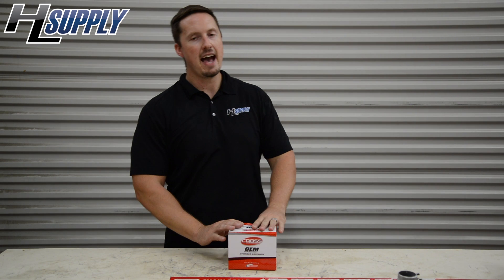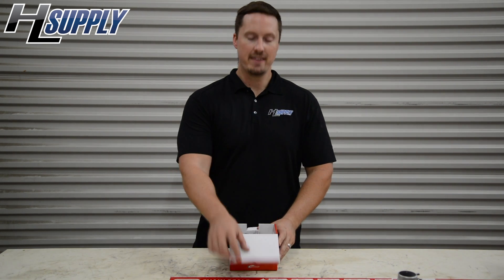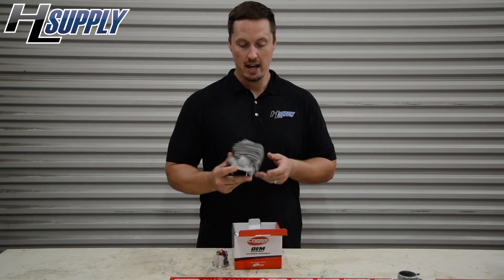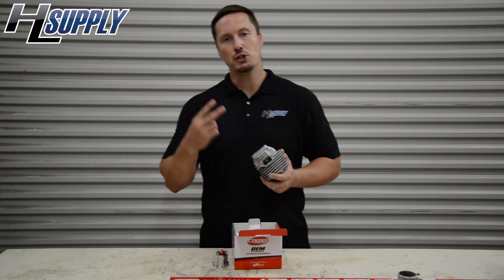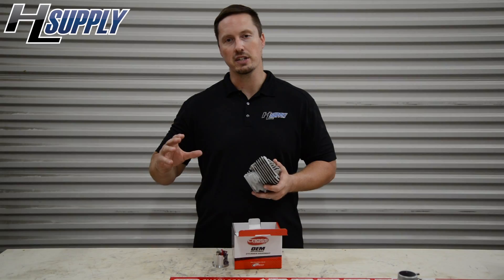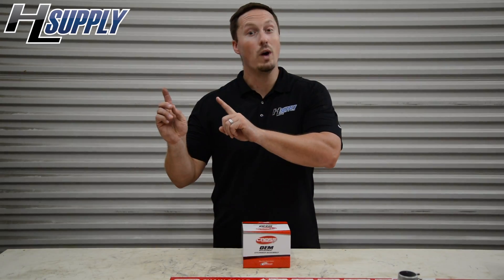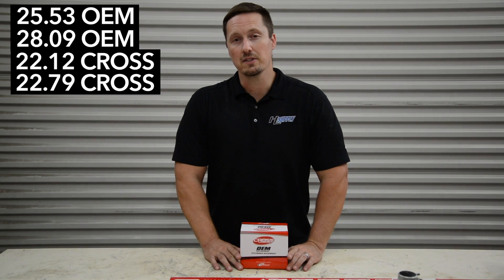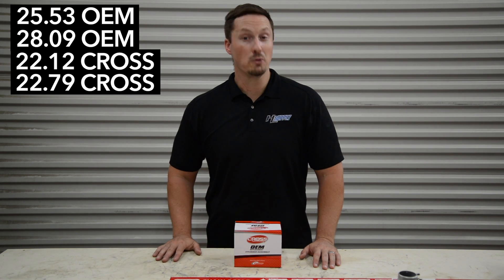Want a FAST Chainsaw? The Result are in.... Aftermarket vs OEM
The Cross Performance MMWS cylinder kit for the 066, MS660 chainsaw was put to the test against the OEM.
Mustang Mike of OPEForum.com made some cuts in red oak with his stock MS660 then installed the Cross cylinder. Same saw, same wood, same circumstances.
Watch the video and see for yourself.

Bolt-on performance kit by Cross Performance. You can expect increased power when you install this kit. You can buy at HLSupply.com.

The same kit is also available as a big bore for the 064.